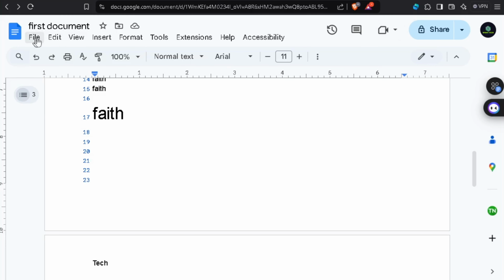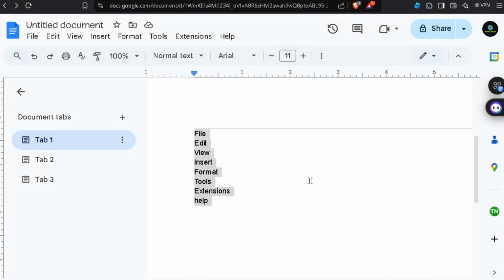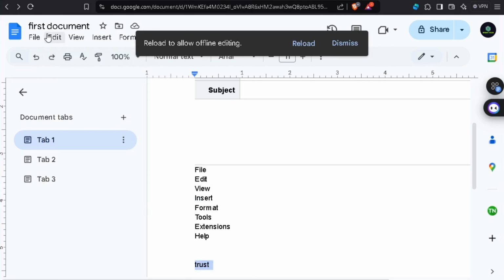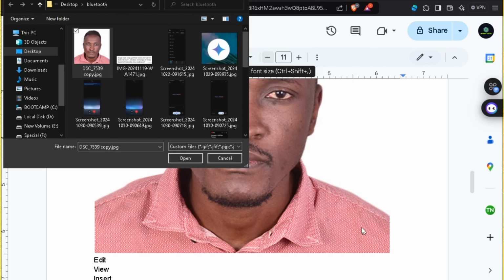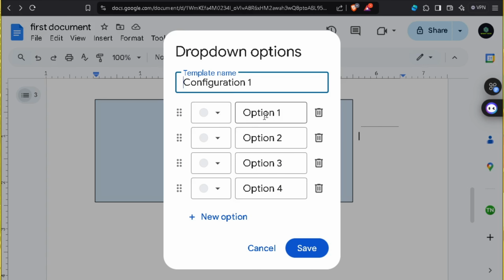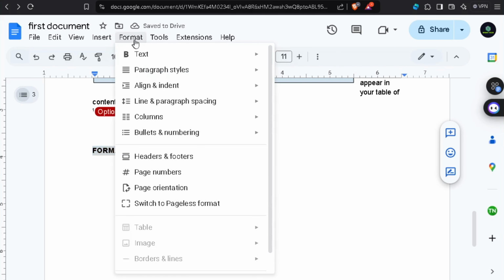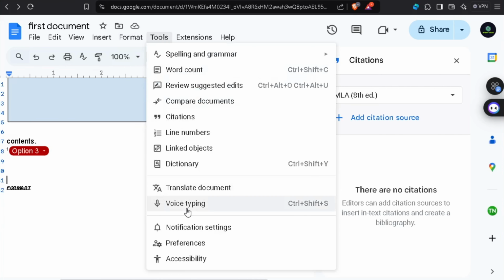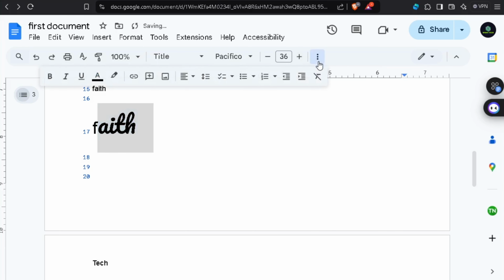Google Docs Tutorial for Beginners: Master the Web Version in Minutes!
🎥 Learn how to use Google Docs on the web like a pro with this step-by-step tutorial

00:00 Introduction to Google Docs: A Comprehensive Guide for Document Creation and Sharing
00:24 Accessing Google Docs: Signing In and Navigating the Dashboard for New Documents and Templates
01:11 Exploring the File Menu: Creating, Copying, Sharing, Emailing, Downloading, Renaming, and Moving Documents
04:10 Managing Documents: Adding Shortcuts, Viewing History, and Enabling Offline Access
05:30 Page Setup and Language Options in Google Docs: Customizing Orientation and Language Preferences
06:00 Edit Menu Essentials: Undo, Redo, Cut, Copy, Paste (with/without Formatting), and Find/Replace
08:26 View Menu Customization: Switching Between Editing, Suggestion, and Viewing Modes
09:20 Comments and Collaboration Features: Managing Comments, Sidebars, and Full-Screen Mode
09:52 Insert Menu: Adding Images, Tables, Drawings, Emojis, Smart Chips, and Dropdowns
12:08 Charts and Lines: Inserting Bar Charts and Horizontal Lines in Google Docs
13:02 Advanced Inserts: Emojis, Smart Chips, Date, People, Calendar Events, Placeholders, and Dropdowns
14:18 Footnotes, Headers, Footers, and Page Numbers: Enhancing Document Structure and Navigation
15:18 Linking and Bookmarking: Creating Hyperlinks and Bookmarks within Your Document
16:14 Format Menu: Styling Text with Bold, Italics, Underline, Alignment, and Spacing
17:11 Paragraph Styles and Indentation: Applying Headings, Alignment, Line Spacing, and Bullets
18:13 Tools Menu: Spell Check, Word Count, Document Comparison, and Line Numbers
19:45 Translation and Voice Typing: Utilizing Google Docs for Multilingual Support and Dictation
20:20 Settings and Preferences: Notification Settings, General Preferences, and Accessibility Features
20:57 Extensions and Apps: Supercharging Google Docs with Third-Party Integrations and Scripting
21:41 AI Integration: Using ChatGPT within Google Docs for Content Generation and Image Creation
22:12 Help and Support: Accessing Google Docs Help, Training, Policies, and Keyboard Shortcuts
22:50 Bonus Features: Search, Print, Font Styles, and Formatting Toolbars in Google Docs
23:43 Conclusion

- Google Docs web version
- Google Docs beginner guide
- Google Docs tips and tricks
- Google Docs online tutorial
- Google Docs features
- Google Docs basics
- Google Docs for productivity
- Create documents in Google Docs
- Google Docs formatting guide
- Google Docs collaboration tools
- Google Docs tutorial for beginners
- Google Docs step-by-step guide
- Google Docs online editing